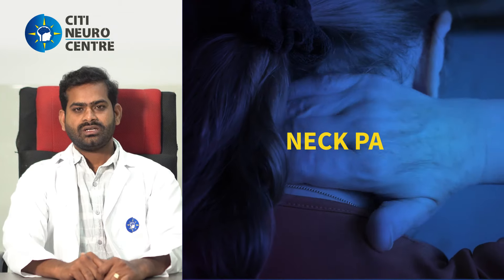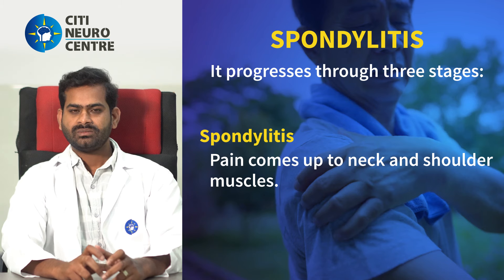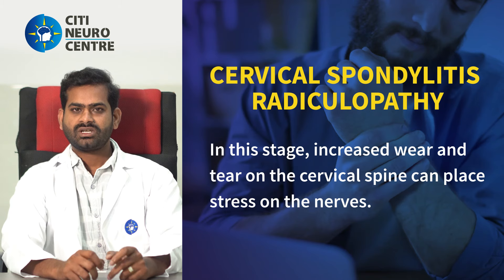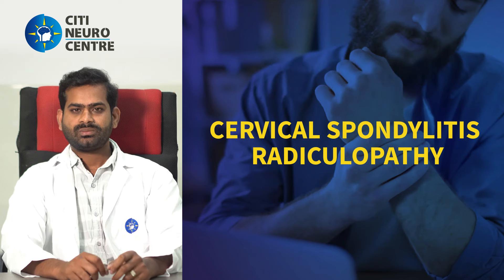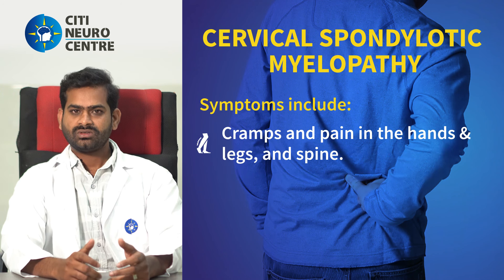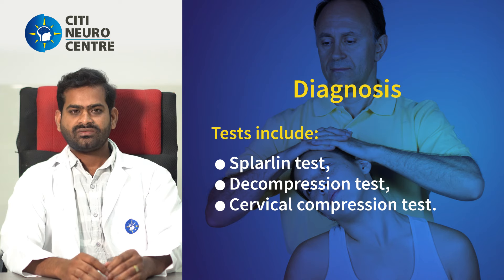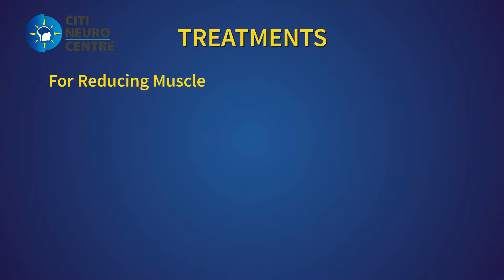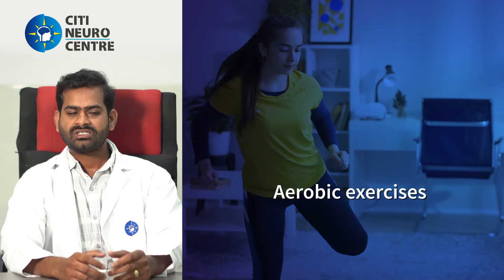మెడ నొప్పి లక్షణాలు, మరియు నొప్పి తగ్గాలంటే చేయావల్సిన వ్యాయామాలు | Neck Pain | Citi Neuro Centre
In this video, Dr. Anil Yadav, a physiotherapist, shares valuable and informative details regarding neck pain and its treatments. He discusses several exercises and treatment options that can help alleviate discomfort effectively. Whether you're looking for preventive measures or ways to address existing neck pain, this video covers everything you need to know.